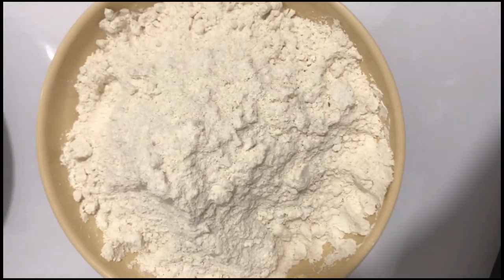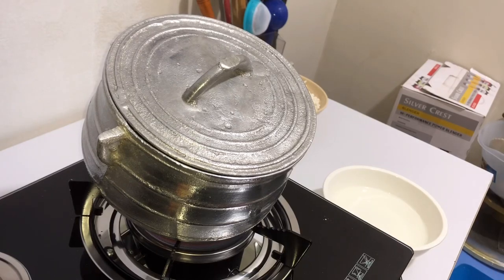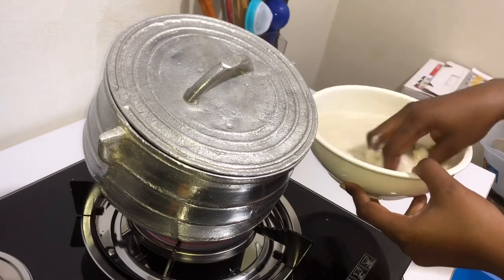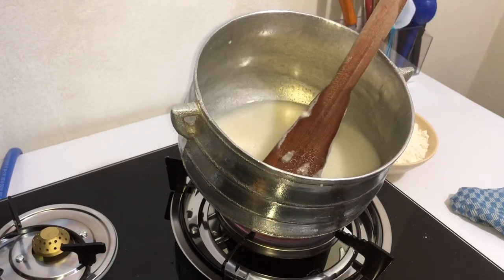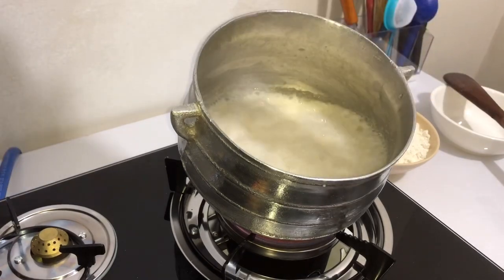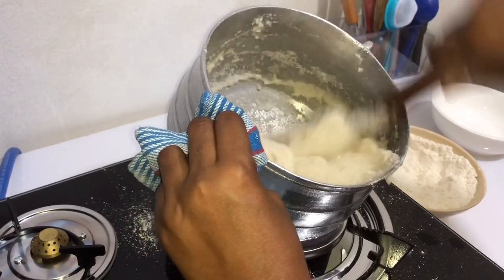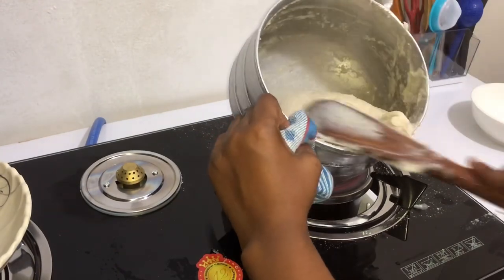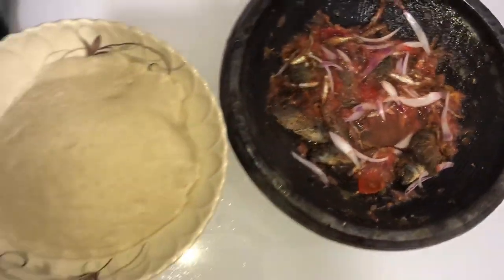How to Prepare authentic Ewe delicacy , Eworkple (Akple) . Local Ghanaian food.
Hi lovely family, today I bring you a very delicious local food from the Ewe tribe of Ghana , that is Ew)kple , hope you enjoy this video .